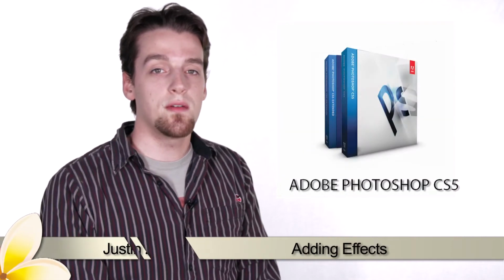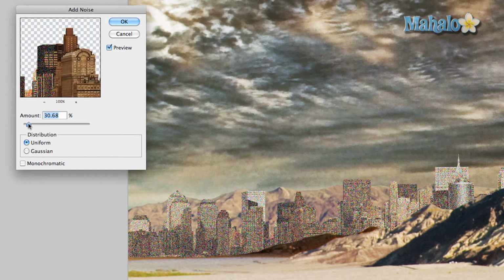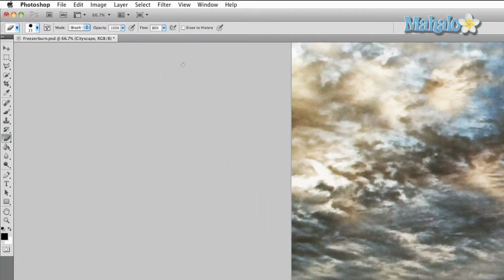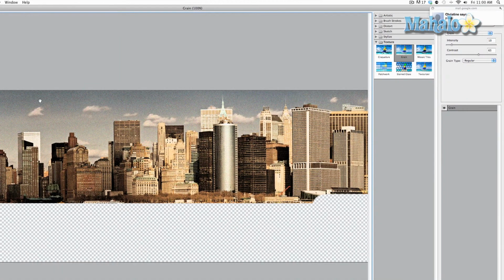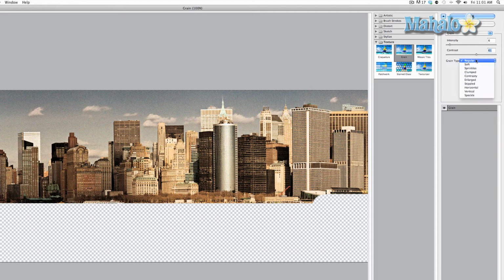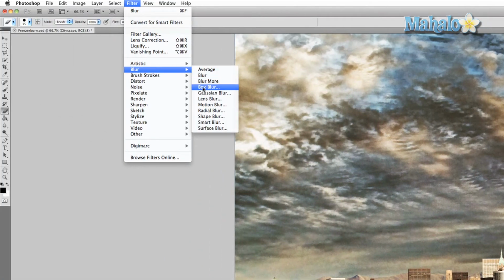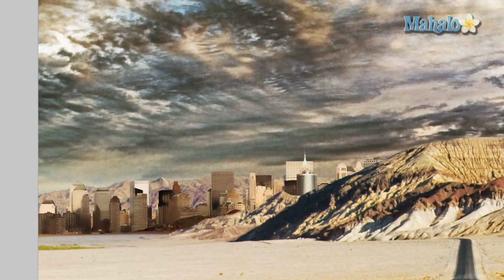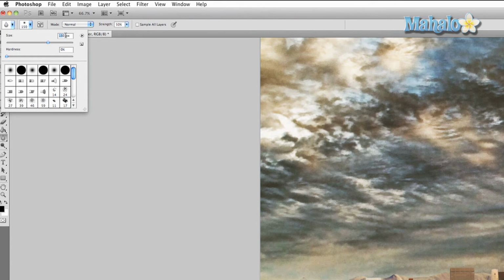Photoshop Tutorial - Adding Effects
In this video, Mahalo's Photoshop expert Justin Zagri demonstrates how to add effects to an image to help objects blend in with the rest of the material.

Adding Effects will help objects like the cityscape blend with the host material better. For this tutorial, you'll uses Effects to blend the cityscape with the mountain background.

1. Navigate to the top menu bar and click Filter -- Noise -- Add Noise. As long as the Preview box is checked, you will be able to see real-time effects as you adjust the sliders and change the preferences of the effect.2. Another great effect to add is Grain, because posters are taken from photographs, and photographs originally contained a graininess that added to their aesthetic qualities. Do this by clicking Filter -- Texture -- Grain in the top menu bar. This will open up a new sub menu. Grain creates a wonderful effect that makes all of the colors pop and look desaturated. Experiment with the sliders to adjust the Intensity and Contrast. You can also change the Grain Type if you want to.3. The last thing you'll want to do with the cityscape is adjust some settings so it does not look so crisp. Click on Filter -- Blur -- Blur to add a blur effect. To customize the blur, click Filter -- Blur -- Surface Blur.4. Play with the Radius and Threshold settings until you're happy with the results.You can also use the Blur Tool from the left side tool bar if the image is still too crisp.